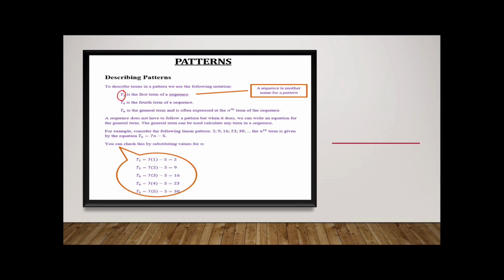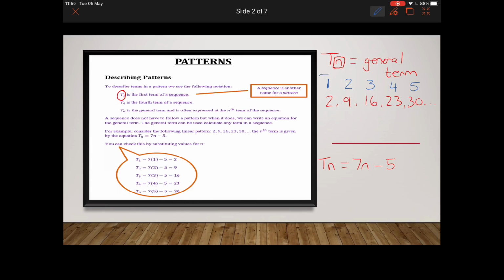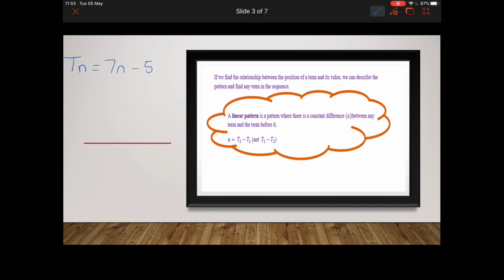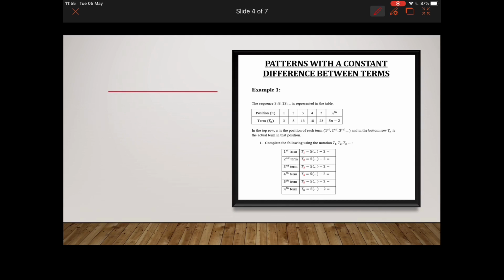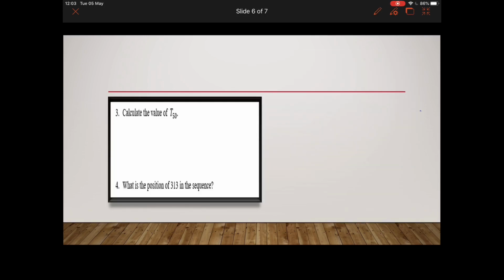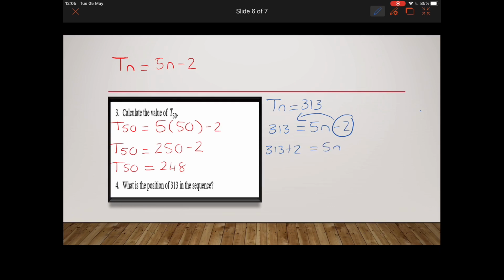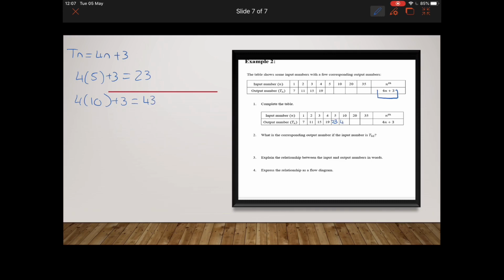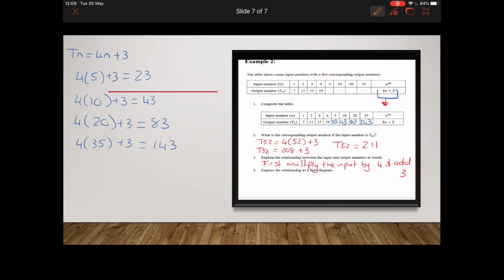03 Number Patterns- Patterns with a constant difference between terms.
Mr Houston will be going through Patterns that have a constant difference between terms. Link to the notes